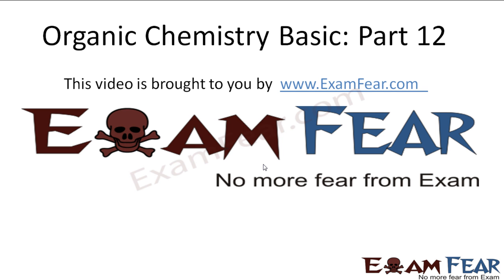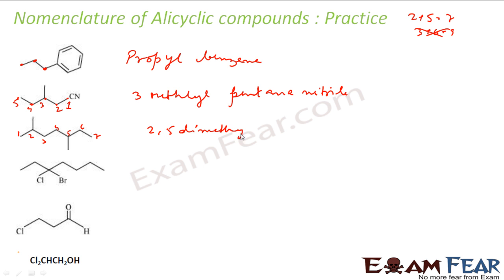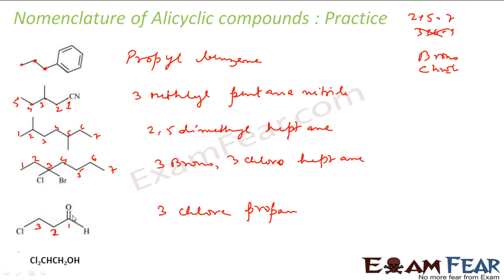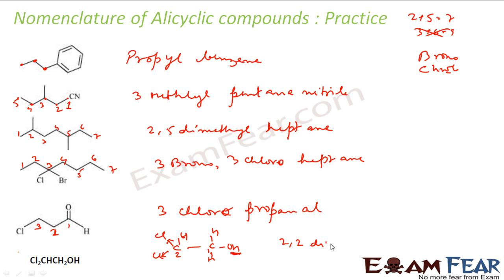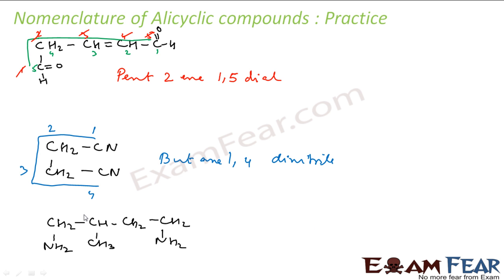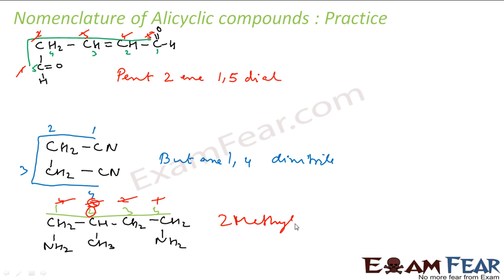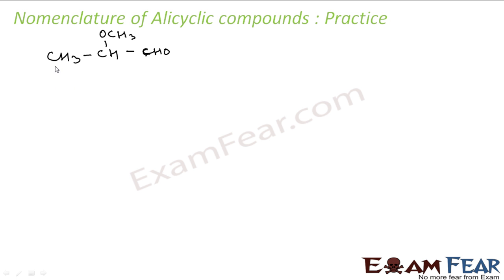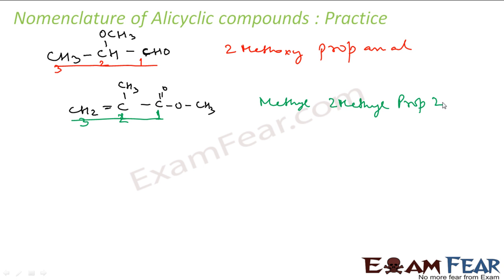Chemistry Organic Chemistry Basics part 12 (IUPAC nomenclature Practice) CBSE class 11 XI